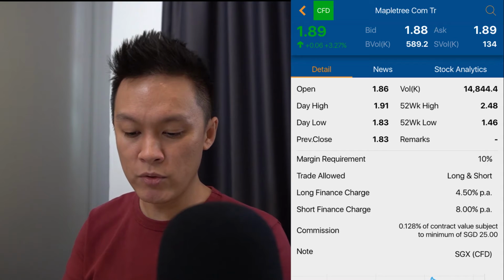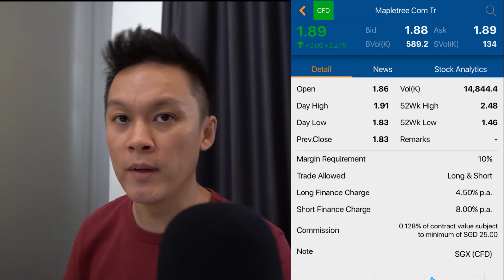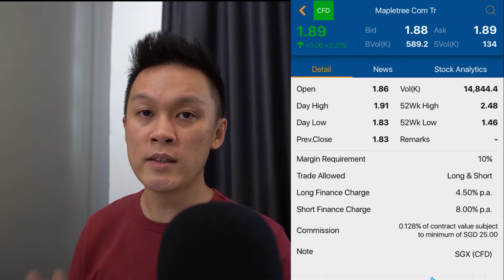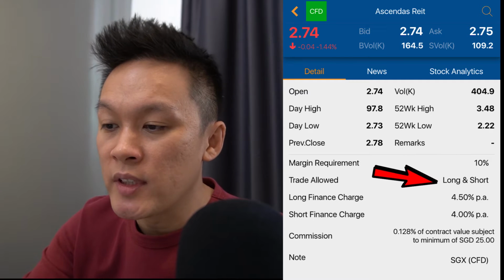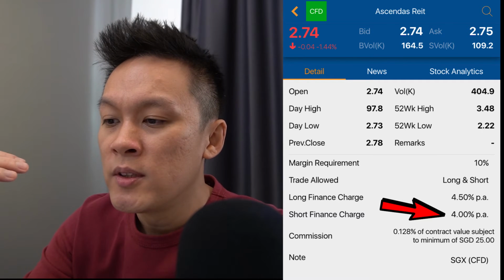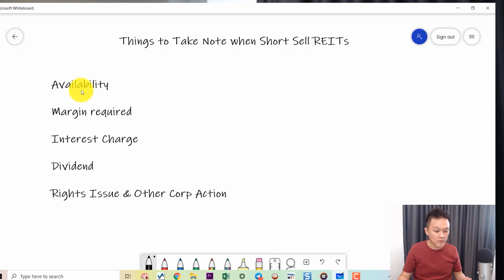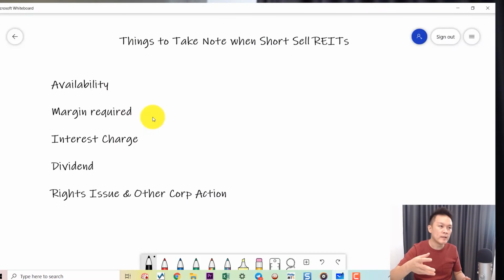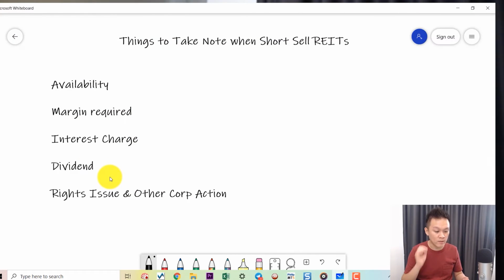Short Sell Real Estate Investment Trust | Be Careful | REITs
Is it the END of REITs Era? Some people is asking how to Short REITs. Here is a short guide on how you can do it and the things you need to take note!
Availability, Margin Required, Financing Fee, Corporate Action

Every month we have more than 30 hours of FREE seminars/webinar in Singapore on various topics...